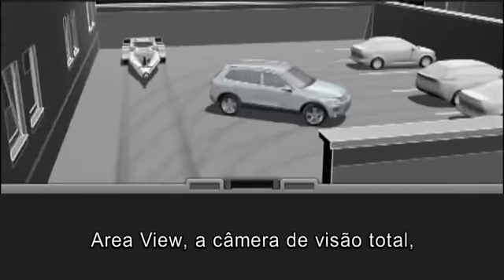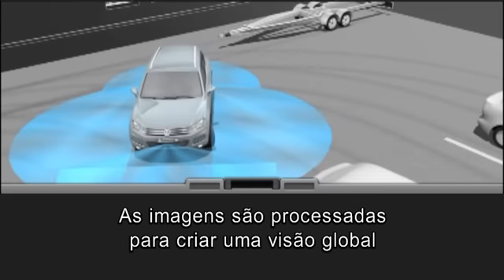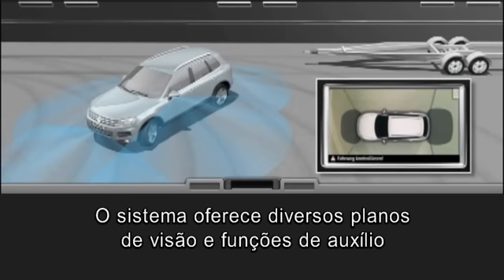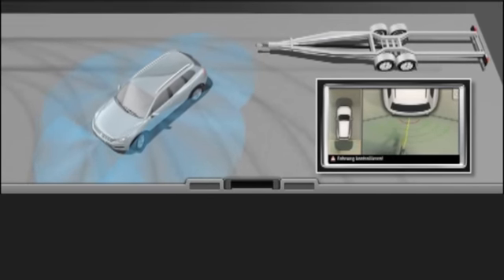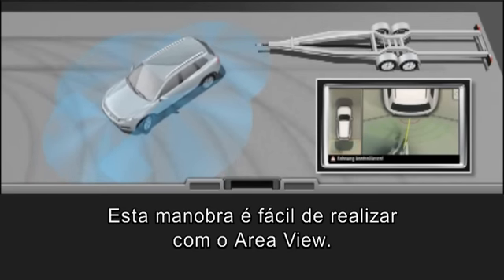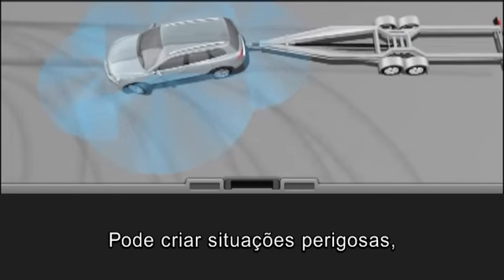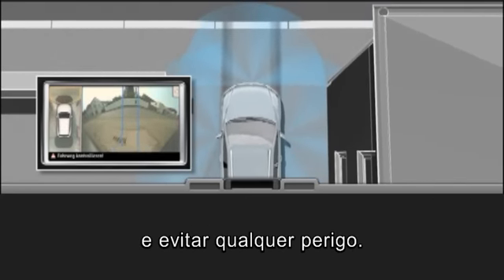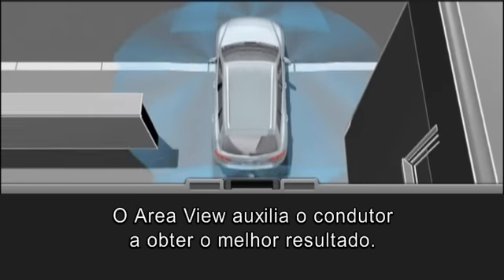Area View | Tecnologia | Volkswagen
A Volkswagen investe em utensílios de alta tecnologia para satisfazer plenamente todas as necessidades. Confira:

Area View - Conjunto de 4 câmeras que proporcionam vista 360º ao redor do veículo. Veja o seu funcionamento.